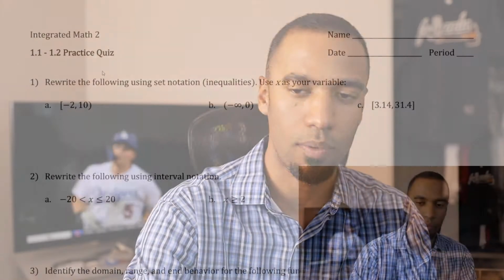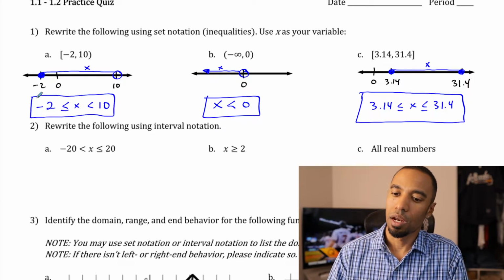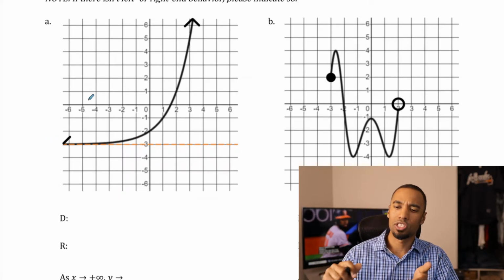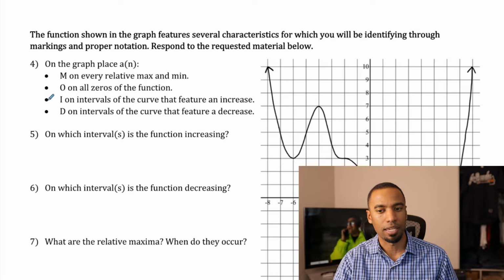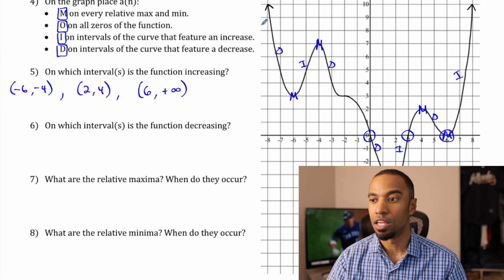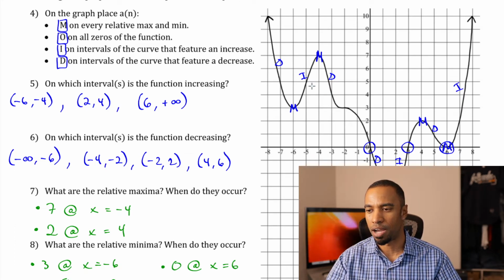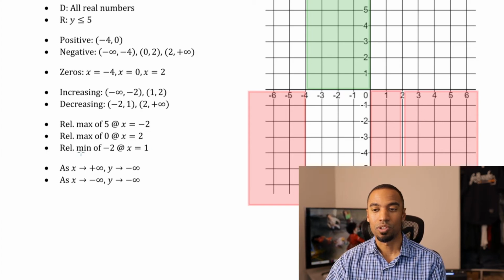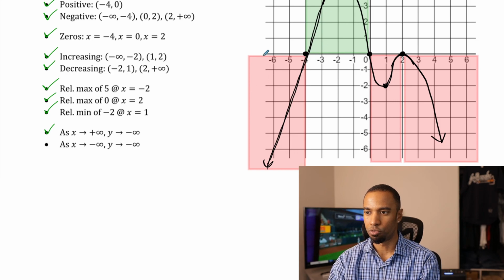Intervals & Characteristics of Function Graphs Overview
(00:48) Problem #1-a
(03:35) Problem #1-b
(04:27) Problem #1-c

(05:37) Problem #2-a
(06:55) Problem #2-b
(08:34) Problem #2-c

(10:35) Problem #3-a
(13:14) Problem #3-b

(15:44) Problem #4
(19:17) Problem #5
(20:55) Problem #6
(22:12) Problem #7
(24:04) Problem #8
(25:13) Problem #9-a
(27:18) Problem #9-b
(27:44) Problem #9-c

(28:12) Problem #10